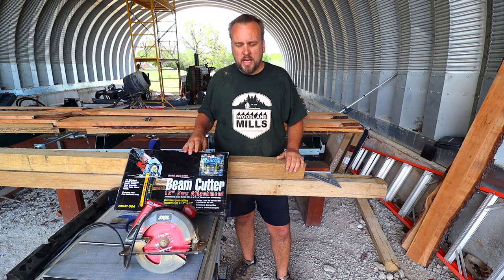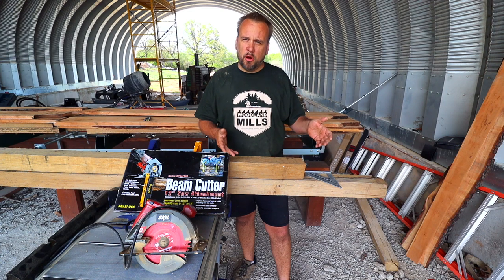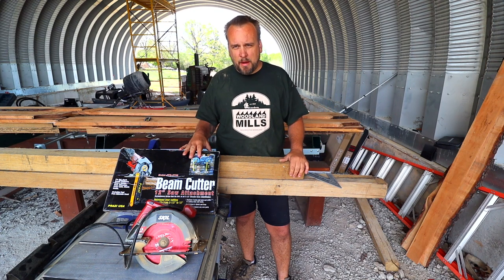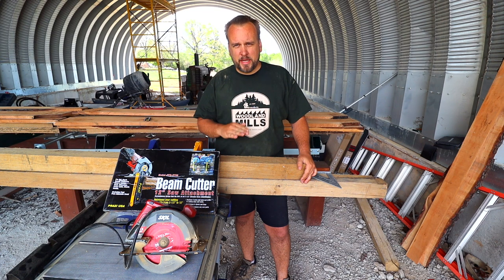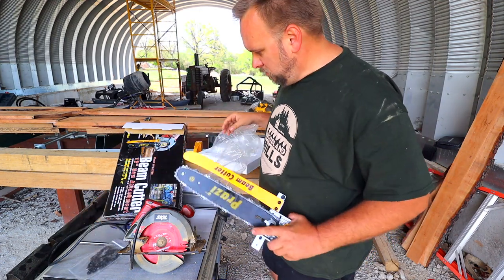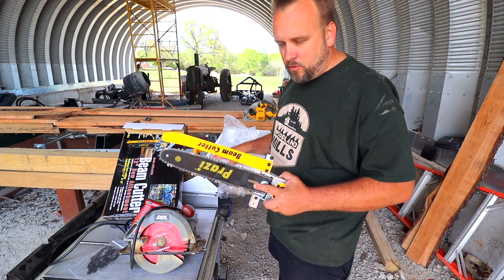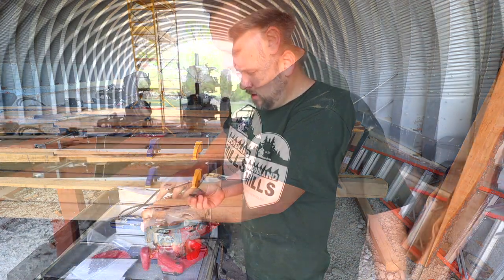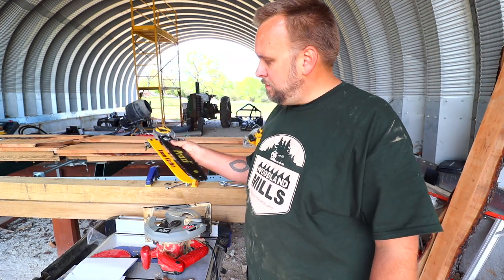A Better Way to Cut Beams???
Prazi circular saw beam cutter.  chainsaw attachment for a circular saw. How to cut large beams.

Here is a link to the product in the used in the video